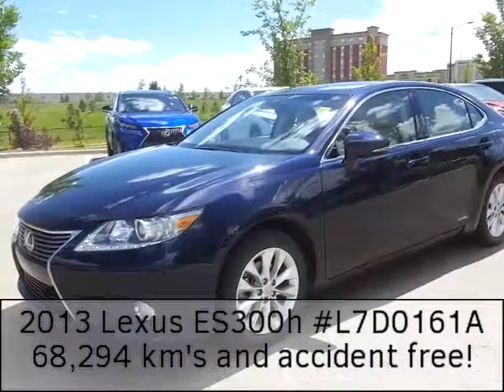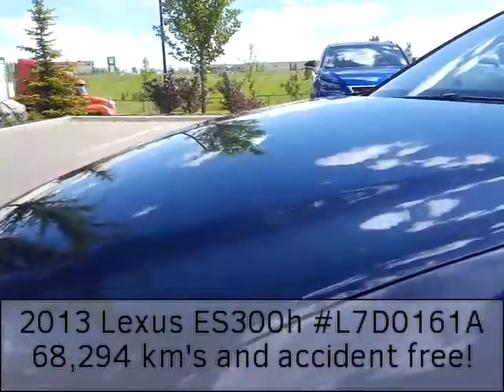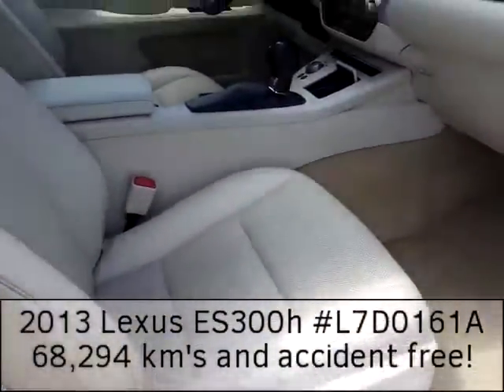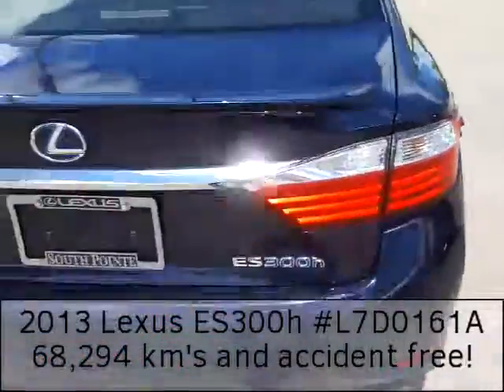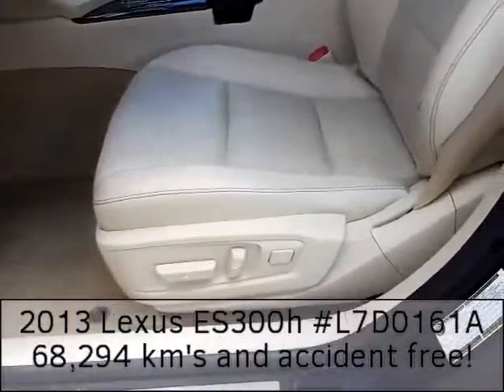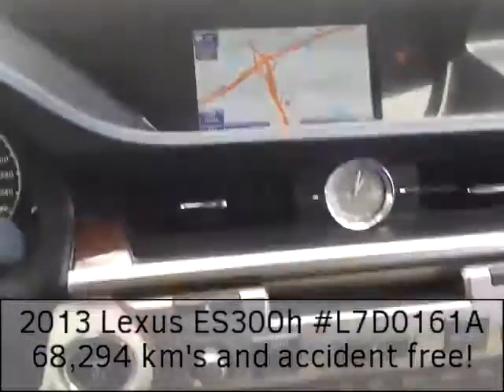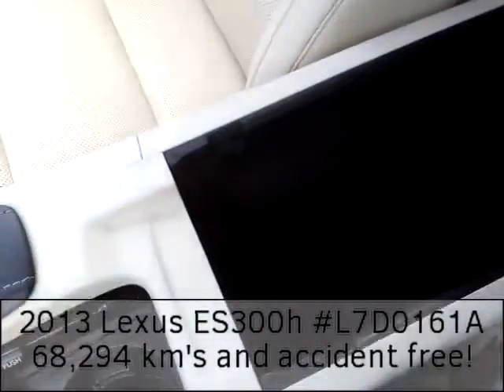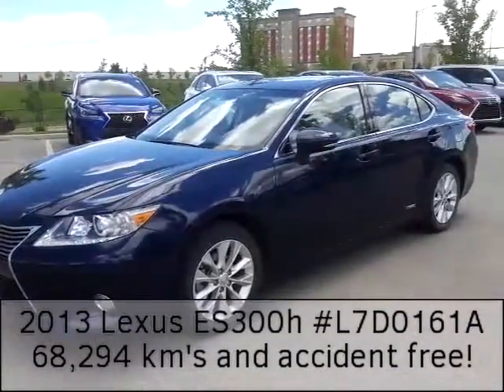2013 Lexus ES300h | Lexus South Pointe Edmonton Alberta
2013 Lexus ES 300h For Sale in Edmonton, Alberta

***$29,460.00 plus GST & Documentation Fee***

Accident-Free! A wise choice environmentally, socially, and fiscally, our 2013 Lexus ES 300h in Deep Sea Mica is easily one of the most luxurious hybrids on the market today! This beautiful machine employs 2 electric motors and a 2.5 Liter Atkinson 4 Cylinder that together produce 200hp. This team is paired with a seamless CVT which cruises to an outstanding 6.03 L/100 km on the open road.

Craftsmanship at its finest, every detail of our ES 300h has been thought out to provide you with comfort and reliability. Take note and you'll see it exudes timeless elegance inside and out. Cherish the quiet luxury of the cabin while enjoying the ambiance of the sunroof and the comfort of highly adjustable NuLuxe premium seats. All of your favorite music comes along for the ride courtesy of the wonderful audio system including a six-CD changer, available satellite radio and Bluetooth technology.

Lexus South Pointe
830 100 St SW, Edmonton, AB